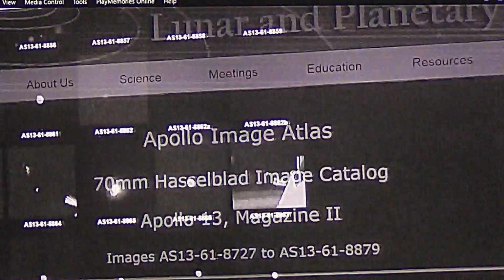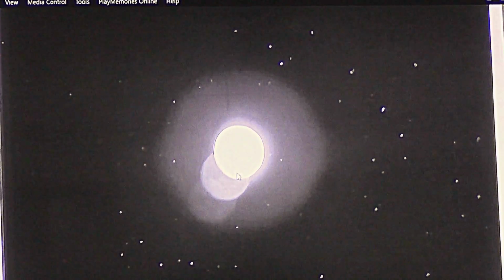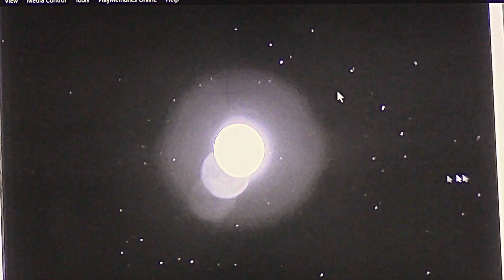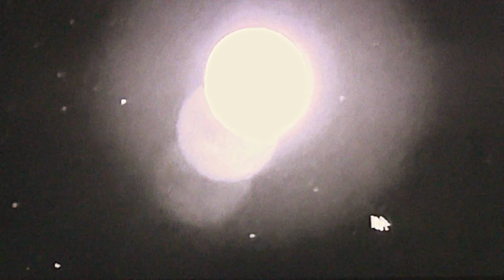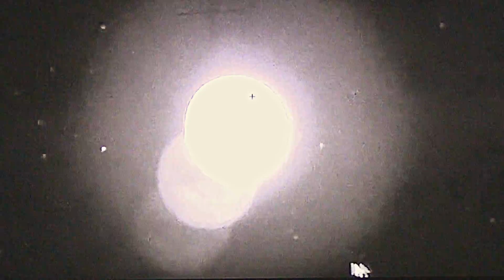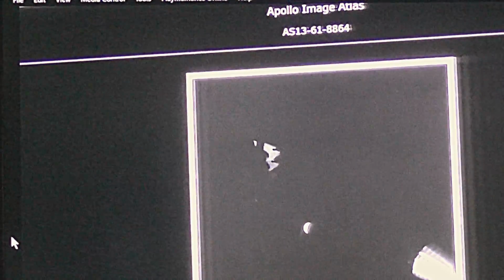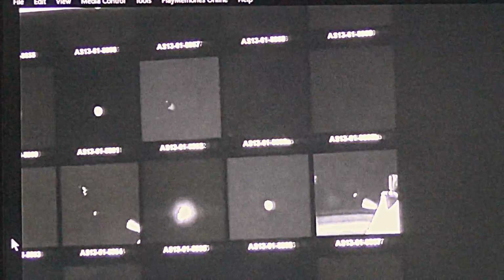Moon images hard to explain